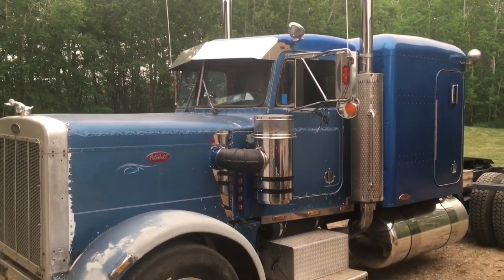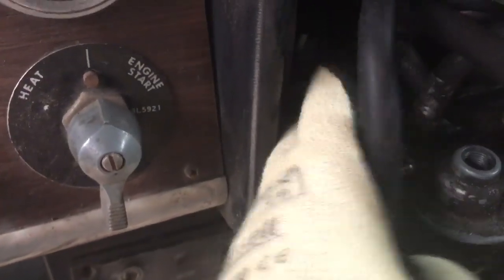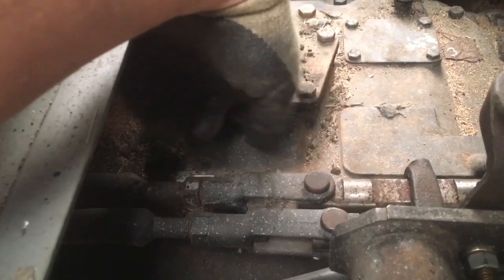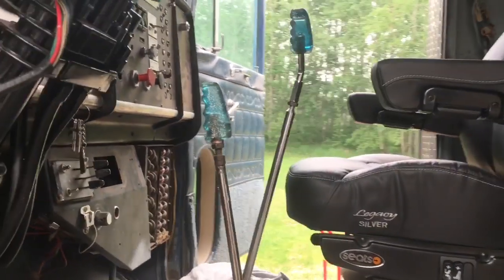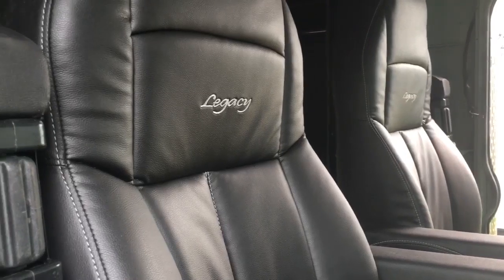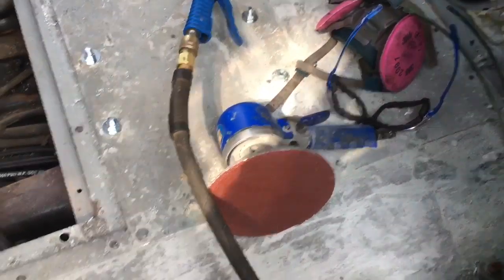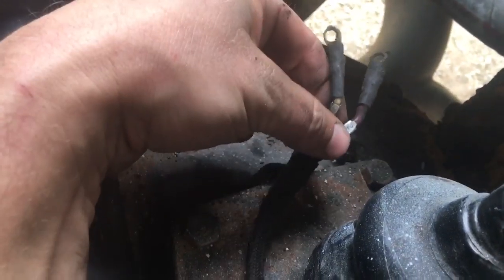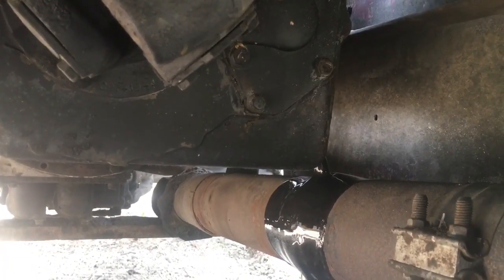Peterbilt 359 Restoration Ep.34 Cab work and Aux Shifter Linkage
On this episode, I continue working on restoring this classic 359 Peterbilt and tackle some of the work on the cab getting ready for the new flooring and seats, worked on the 4 speed aux shift linkage and installed some new mudflaps on the back